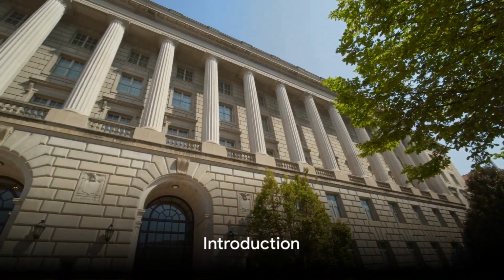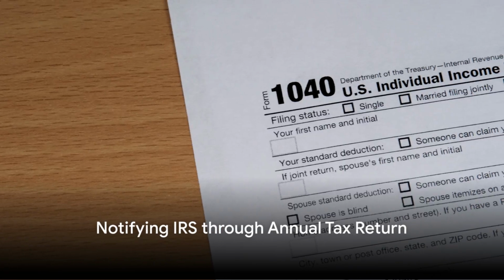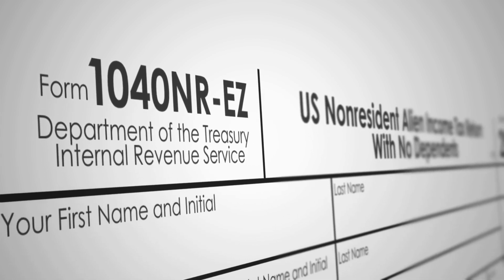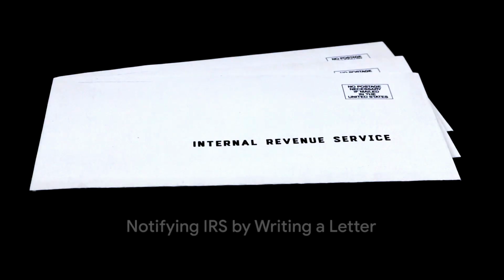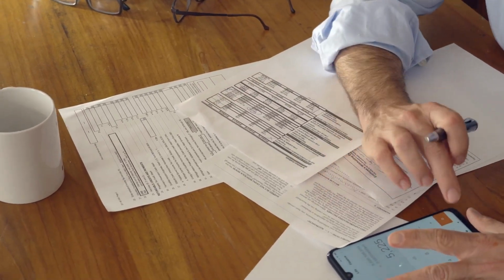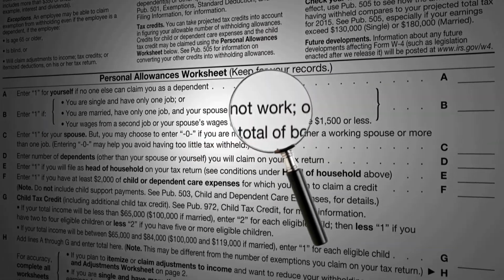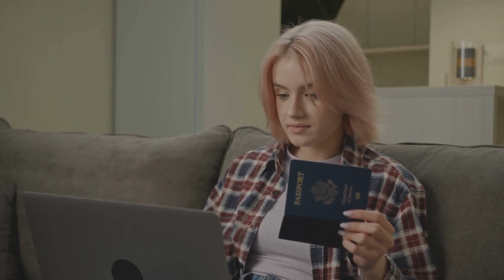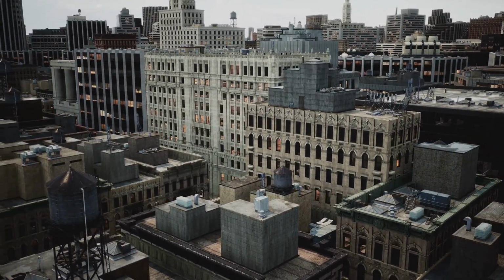How Do I Notify The IRS My Address Has Changed